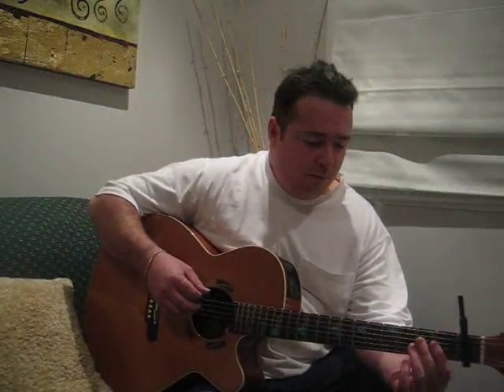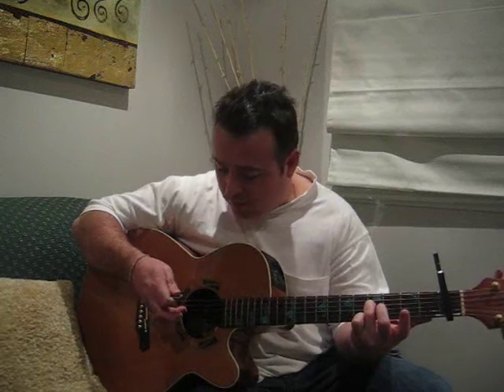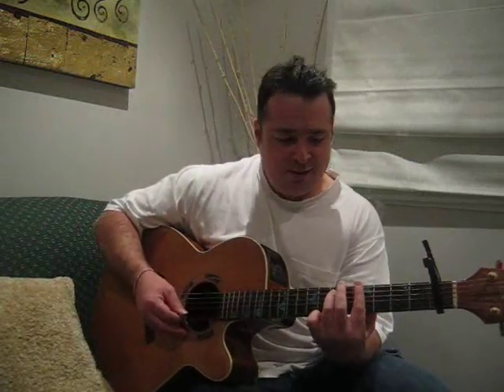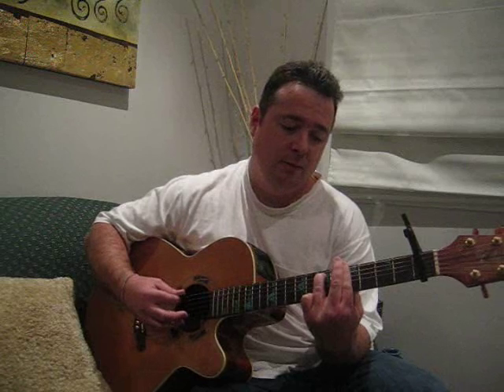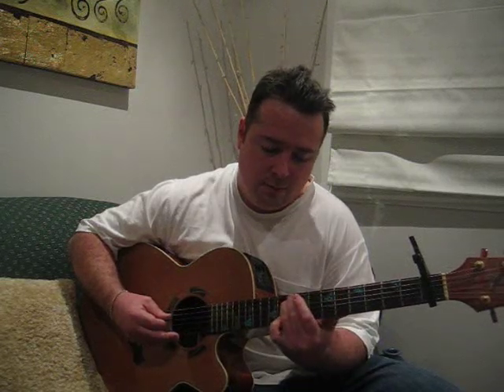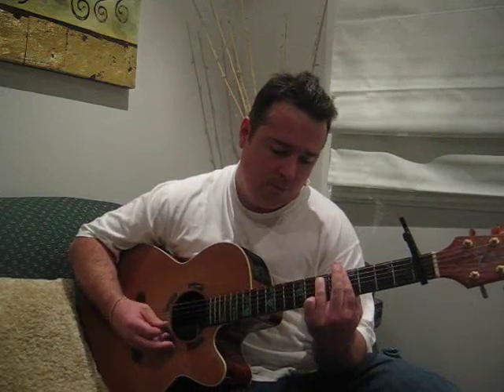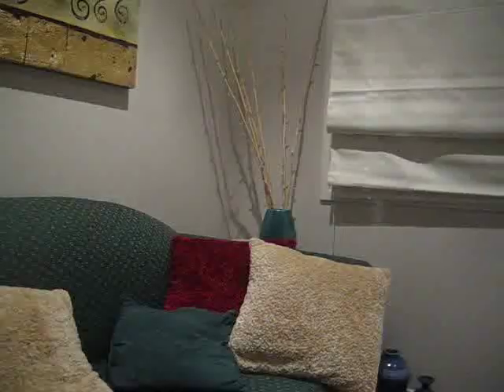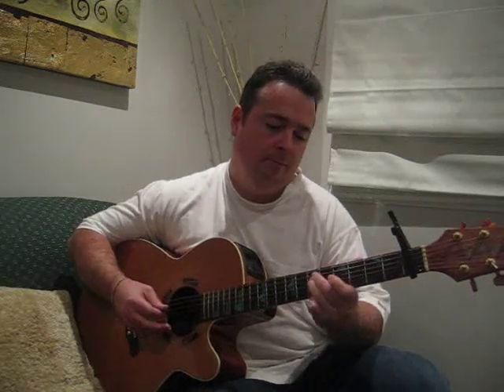Learn to play Making Memories of Us Instructional Part 1 of 5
Learn to Play Keith Urban - Making Memories of Us Instructional Part 1 of 5